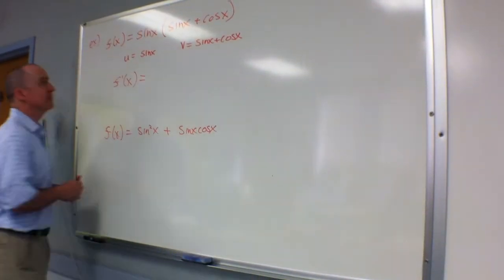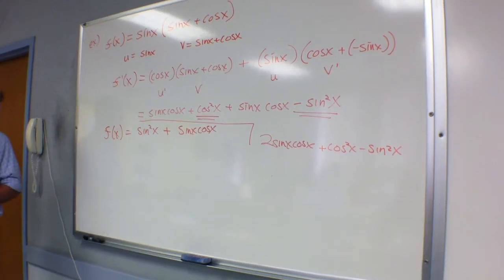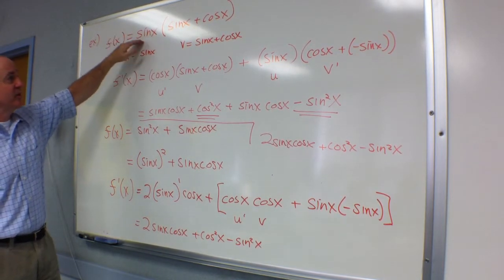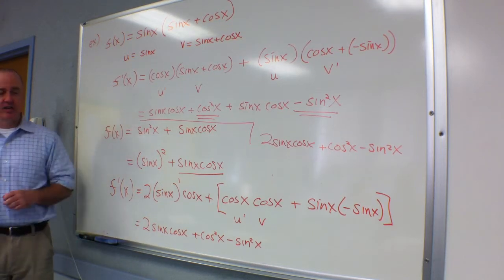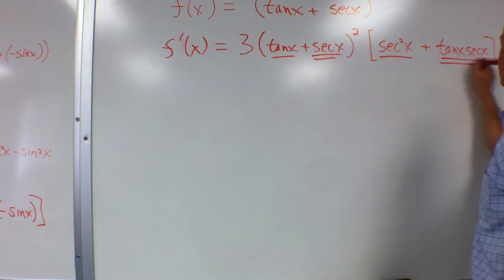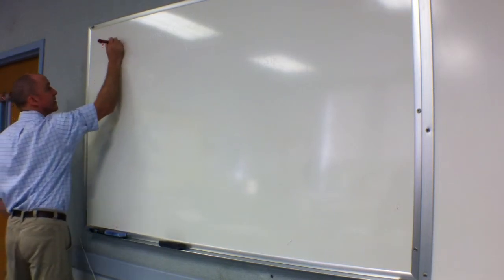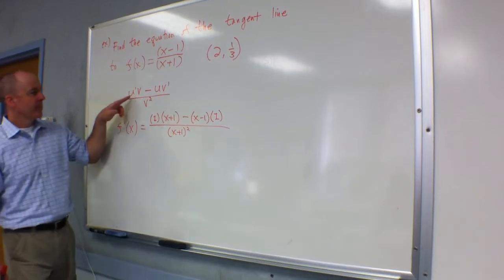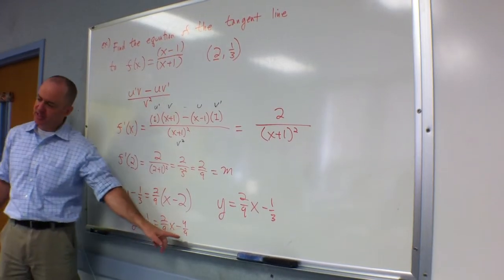2012.09.13 AP Calculus Product and Quotient Rule Examples 2